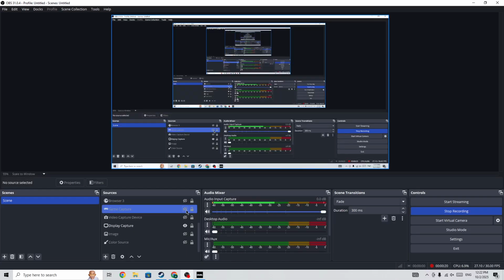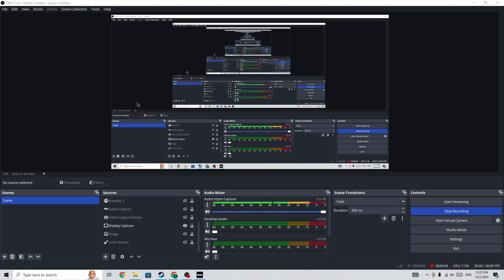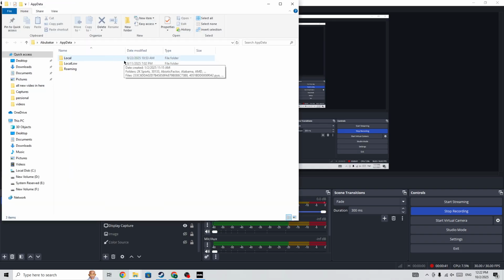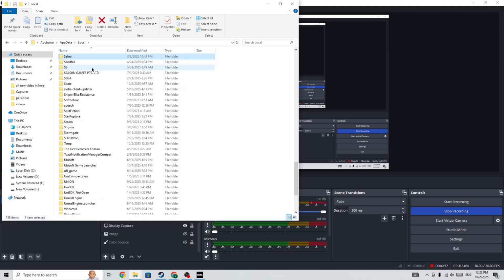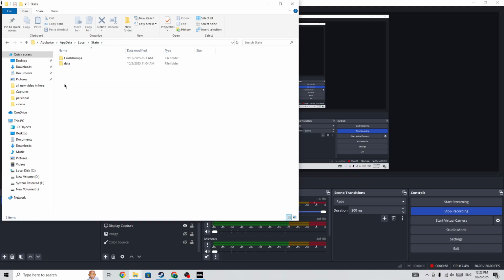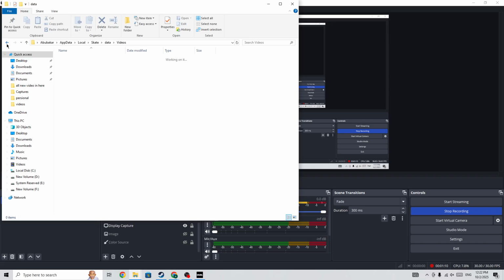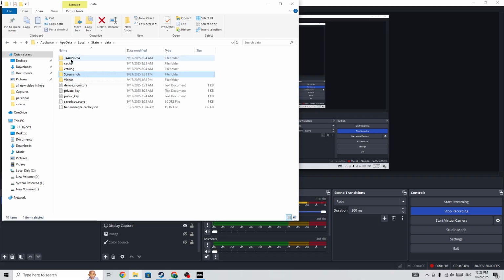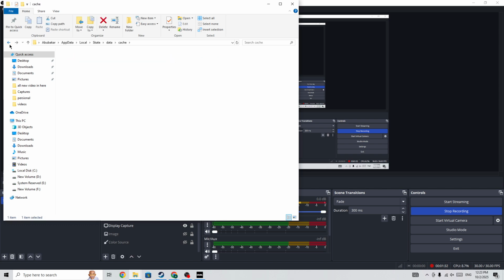Skate 4 How to Find Your Exported Replays on PC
Need help finding your exported replays on PC in Skate 4?

In this video, you’ll learn where Skate 4 saves your exported replay files on your PC and how to access them quickly.

You’ll learn about:
The default folder location for Skate 4 replay exports on PC
How to navigate to the replay folder using File Explorer
Tips for organizing and backing up your replay files
How to share or edit your exported replays
Troubleshooting if you can’t find your replay files